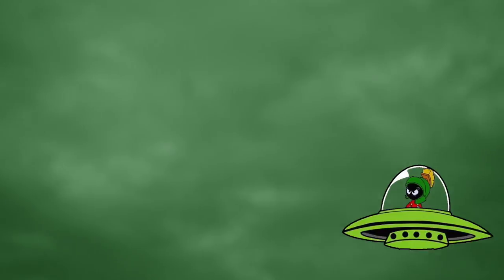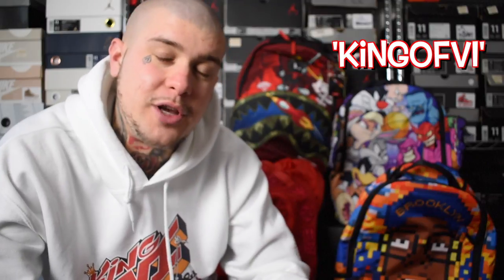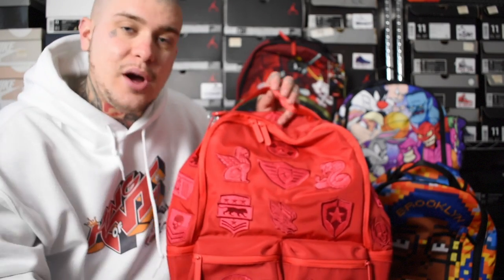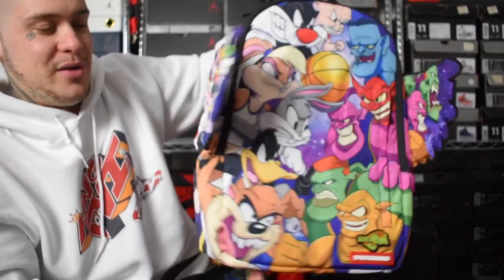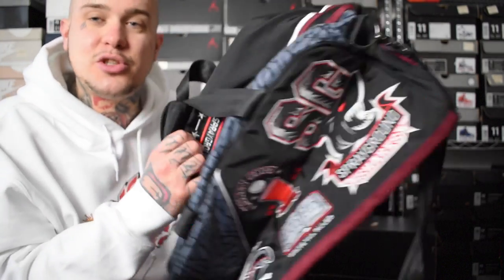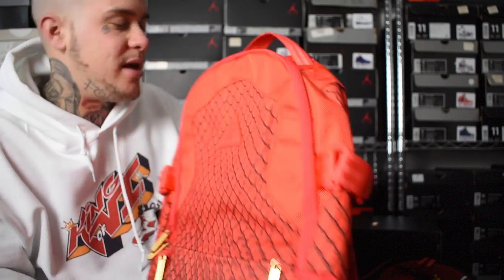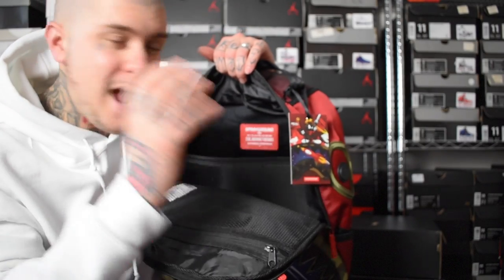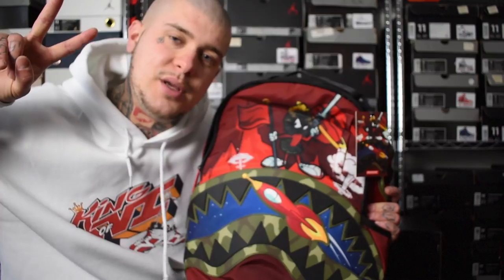SprayGround Bag Collection!! **WITH SKIT**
Yo! Whats Good SneakerFam!!

The main question i get asked a lot on Social media or at Events is.. ‘Where Do I Get My BackPack From?’

Answer: Sprayground :D Best in the game!!

Here ill be showing you guys my FULL Collection of SprayGround bags that i have, & Of course my Favourite 2

Whats your thoughts on SprayGround bags?

Would you like a ‘KingOfVI’ bag made? Would you Cop?
I would love for it to happen… Maybe one day ;)

Go check them out @Spraygrounduk & @Sprayground

You guys like the Marvin SKIT?? ;D

Peace
kingOfVI